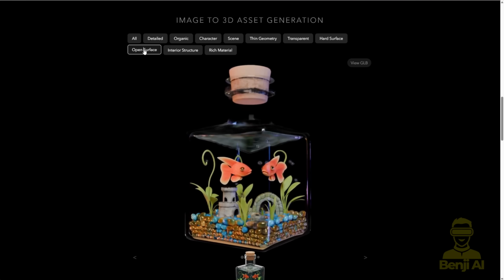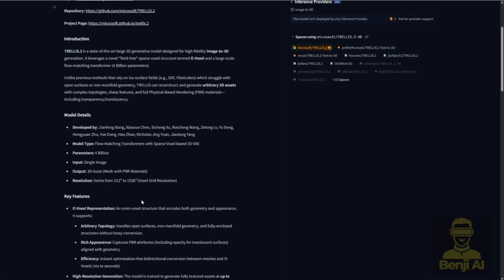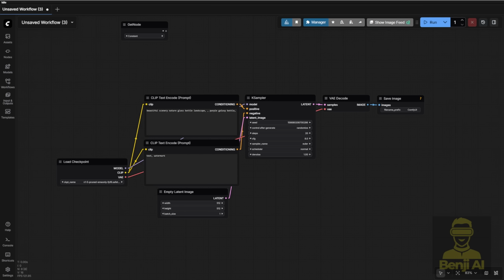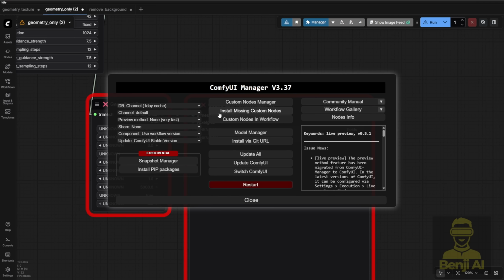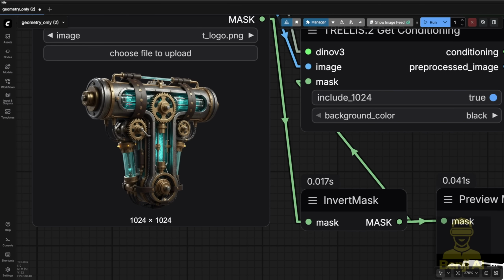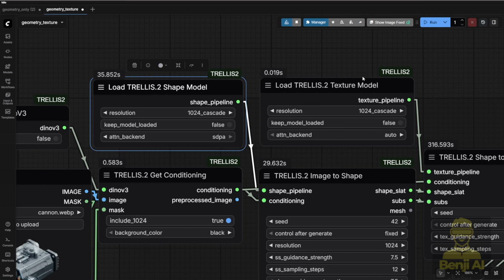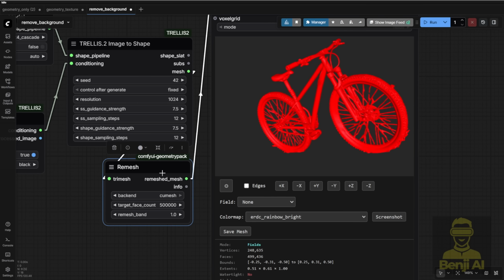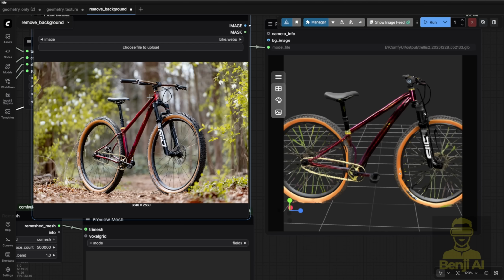Microsoft TRELLIS.2 4B 3D Model Nailed It! Turn ANY Photo Into 3D in Seconds!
In this hands-on tutorial, we dive deep into TRELLIS.2, Microsoft’s groundbreaking open-source 4-billion-parameter AI model that generates high-fidelity, fully textured 3D meshes from just a single image. You’ll see exactly how to install and run TRELLIS.2 locally using ComfyUI, including step-by-step setup with ComfyUI Manager, dependency troubleshooting, and real-time demos of geometry, texture, and background removal workflows. We test its performance on real assets like cameras and bikes, showcasing its PBR materials, multi-angle renders, and GLB exports—all without needing professional 3D modeling skills.

This video is perfect for AI enthusiasts, content creators, indie developers, digital artists, and tech-savvy creators who want to generate production-ready 3D assets without spending hours in Blender or Maya. Whether you’re building game assets, product visualizations, or AI-generated scenes, TRELLIS.2 offers a fast, local, and open-source alternative to closed commercial tools. No prior 3D experience needed—just a consumer GPU and curiosity!

TRELLIS.2 represents a major leap in accessible 3D generative AI, especially from a company like Microsoft that rarely releases open-source models. Unlike competitors that struggle with complex shapes or transparency, TRELLIS.2 handles arbitrary topologies with impressive accuracy and full PBR texturing. As image-to-3D technology evolves, early adopters can integrate these workflows into fashion, product design, virtual try-ons, or AI video pipelines—making this not just a cool demo, but a practical tool for the future of creative automation.